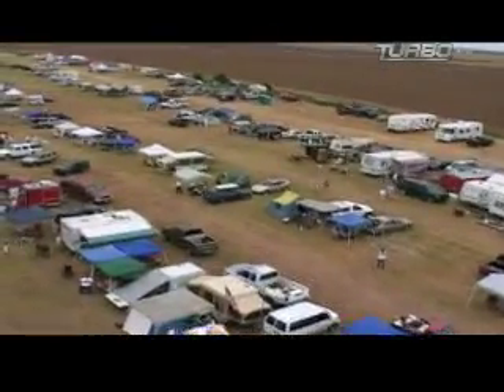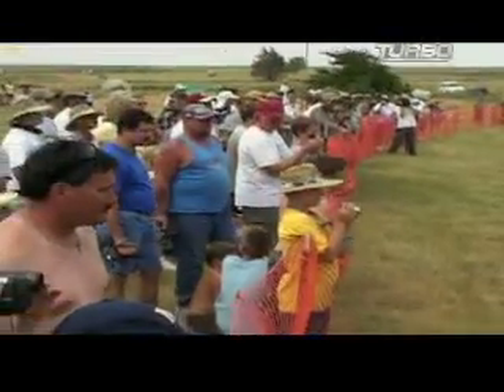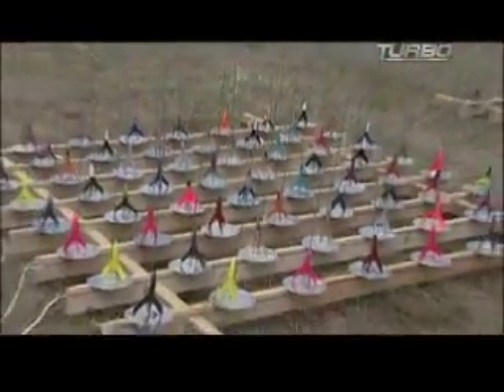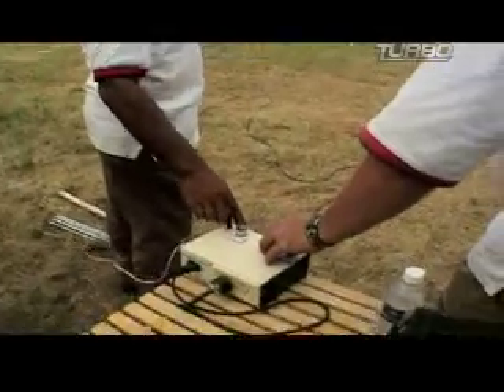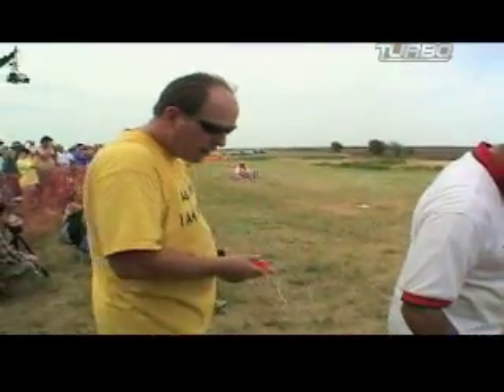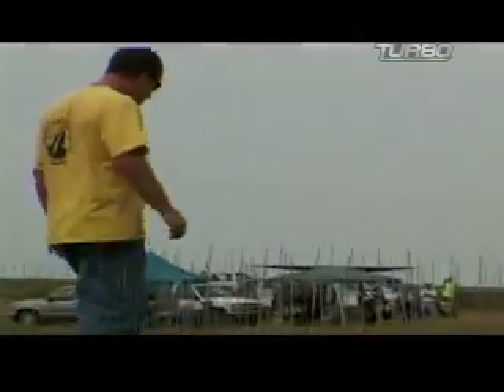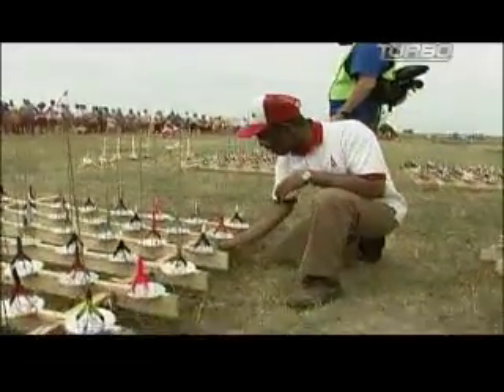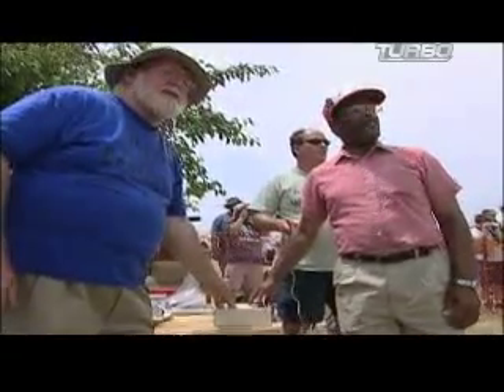Supersonic Speed Demons - World Record Launch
Watch a team of rocket builders attempt to launch 288 rockets simultaneously to claim a new world record.